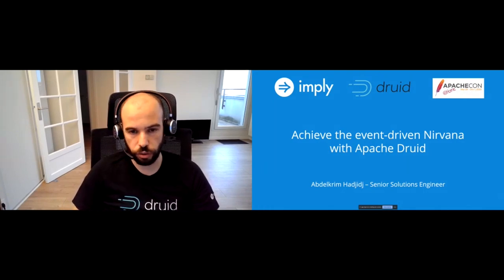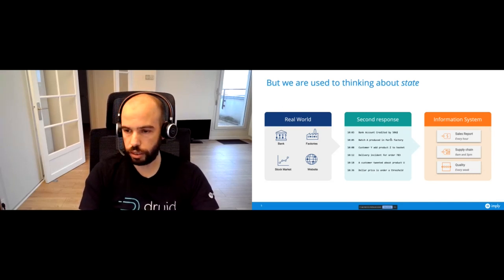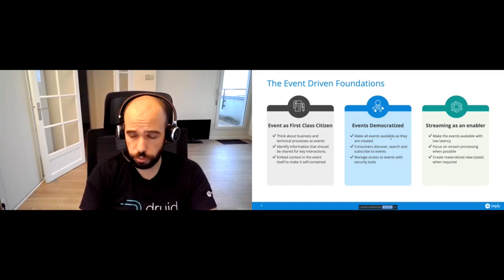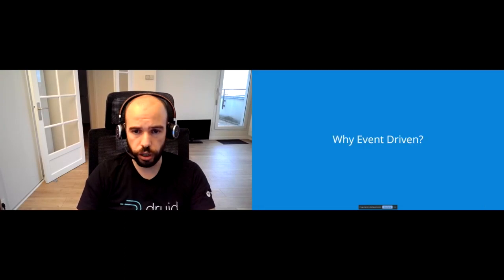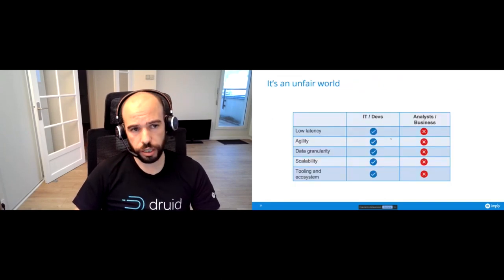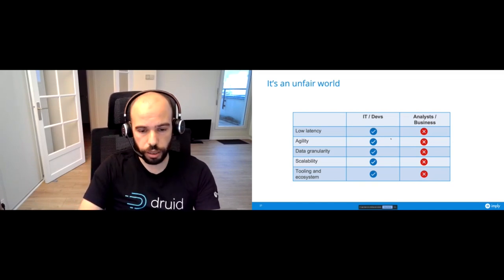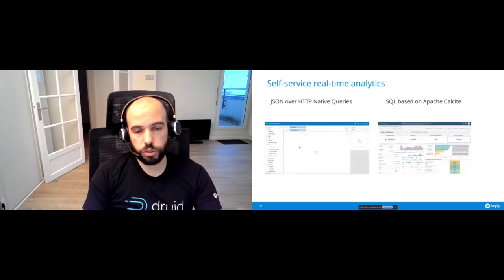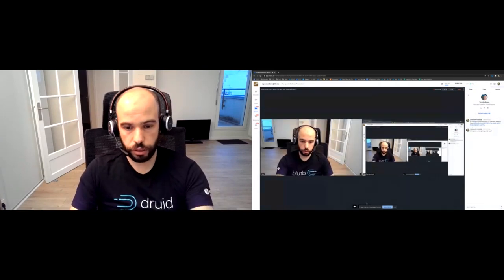Achieve the event-driven Nirvana with Apache Druid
Abdelkrim Hadjidj

After two decades of transforming into data-driven organizations, companies are moving to the next level: building event-driven organizations. An event-driven organization achieves faster insights, a better customer experience and more agility. However, this transformation requires advanced skills to make sense of all the events in real-time which put business people on the side. In this presentation, we will review the data architectures used by the most advanced event driven organizations today. We will discuss the challenges they face on delivering the promised business value and why stream processing technologies like Apache Kafka and Apache Flink are not enough to achieve the streaming nirvana. Finally, we will explain how Apache Druid enables self-service BI on event data and allows business users to ask their own questions leading to real-time insights.

Abdelkrim is a Data expert with 12 years experience on distributed systems (big data, IoT, peer to peer and cloud). He helps customers in EMEA using open source streaming technologies such as Apache Kafka, NiFi, Flink and Druid to pivot into event driven organizations. Abdelkrim is currently working as a Senior Solution Engineer at Imply. Previously, He held several positions including Senior Streaming Specialist at Cloudera, Solution Engineer at Hortonworks, Big Data Lead at Atos and CTO at Artheamis. He published several scientific papers at well-known IEEE and ACM journals. You can find him talking at Meetups or worldwide tech conferences such as Dataworks Summit, Strata or Flink Forward. He founded and runs the Future Of Data Meetup in Paris which is a group of 2300+ data and tech enthusiasts.